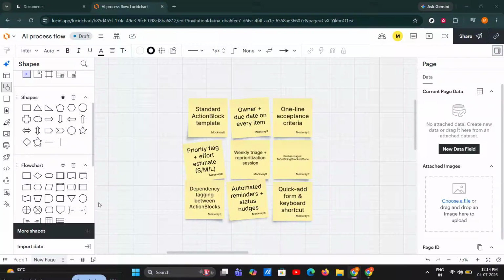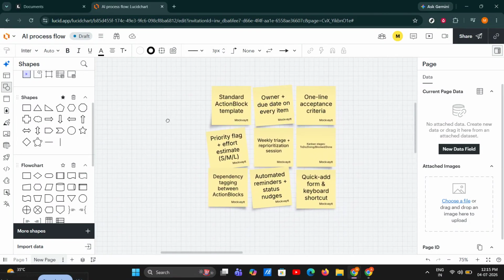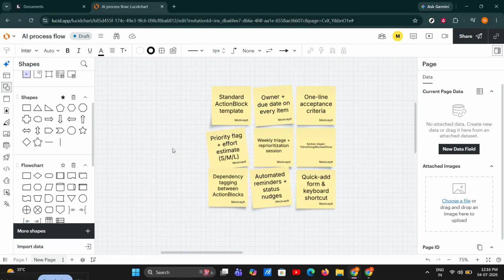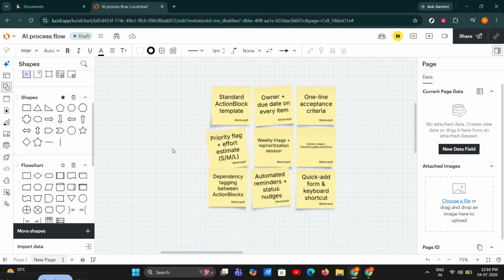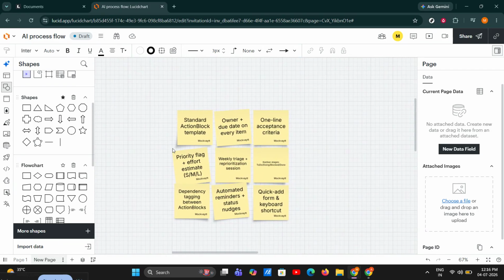How To Scroll On Lucidchart (Easy Guide)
Learn how to scroll on Lucidchart using a mouse, keyboard, or trackpad in this quick step-by-step tutorial. Perfect for navigating large diagrams, flowcharts, and canvases with ease.

🕚Timestamps:
0:00 Intro
0:21 Right-Click Drag On Mouse
1:03 Scroll With Keyboard And Mouse Wheel
1:49 Use A Trackpad To Pan

✍️What You'll Learn In This Video:
• How To Scroll On Lucidchart With A Mouse
• How To Pan Around The Lucidchart Canvas
• How To Use Shift And Ctrl Or Command With The Scroll Wheel
• How To Scroll Horizontally In Lucidchart
• How To Use A Trackpad To Move Around A Diagram
• How To Navigate Large Lucidchart Documents Faster
• How To Choose The Best Scrolling Method For Your Device

💡Pro Tips:
• Right-click and drag on empty canvas space for the smoothest panning control
• Use trackpad gestures if you want faster navigation on a laptop
• Try horizontal scrolling with Shift when working on wide diagrams
• Memorize the keyboard shortcuts to move around large charts more efficiently
• Zoom out first if you need to reorient yourself in a busy workspace